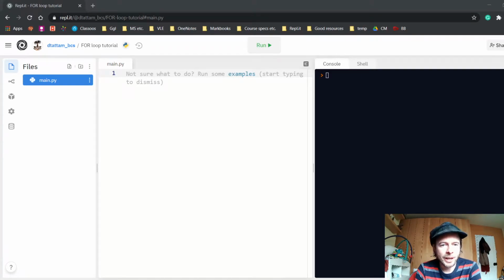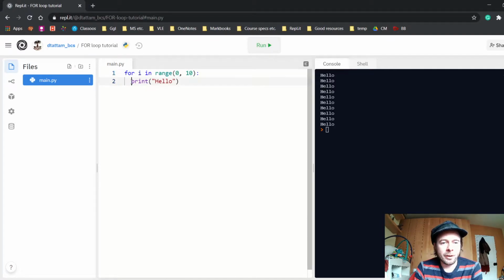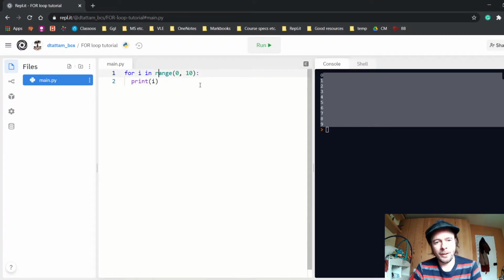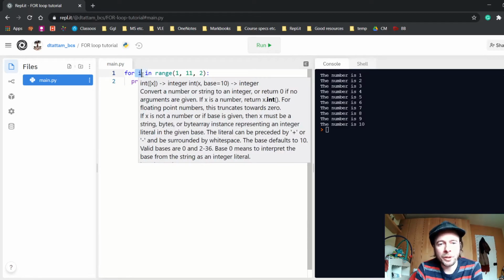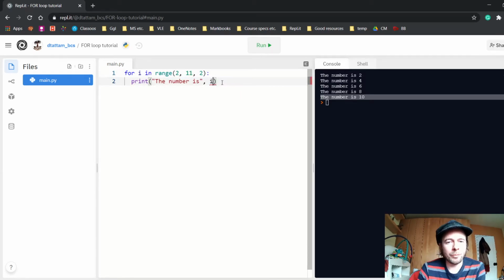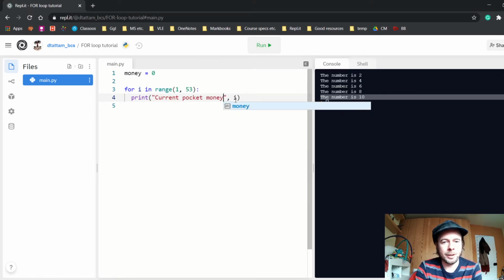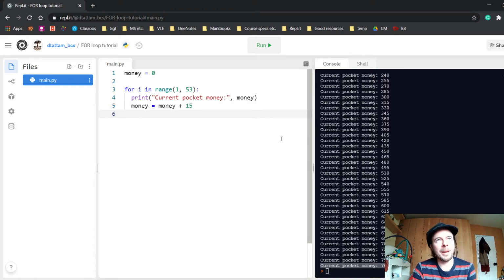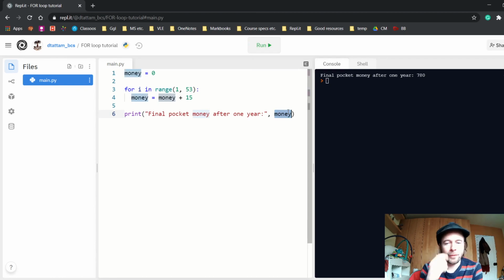Intro to FOR loops